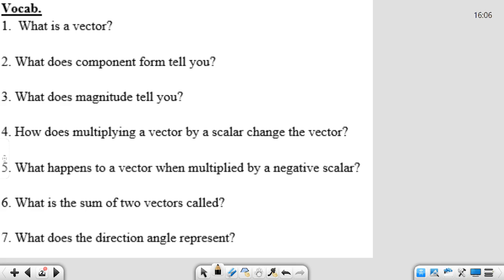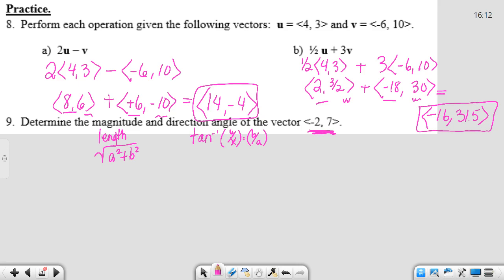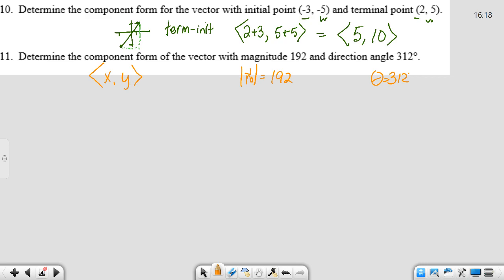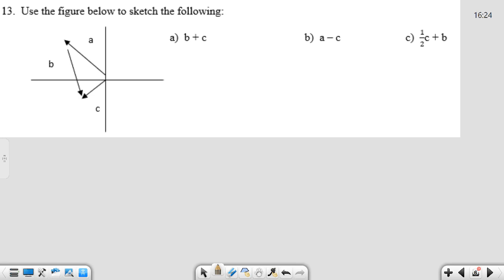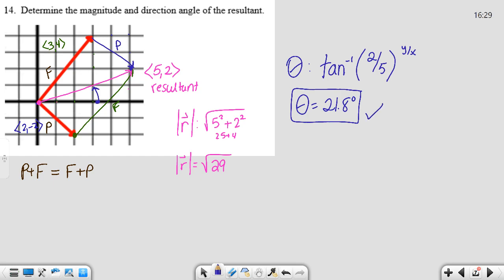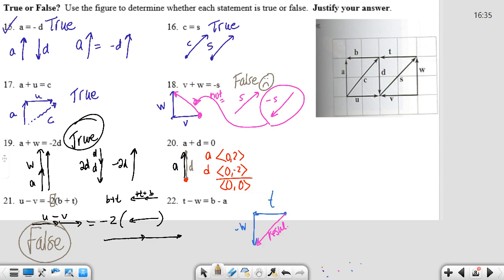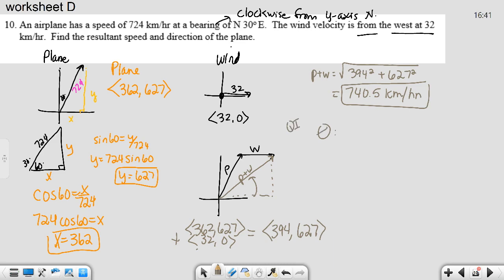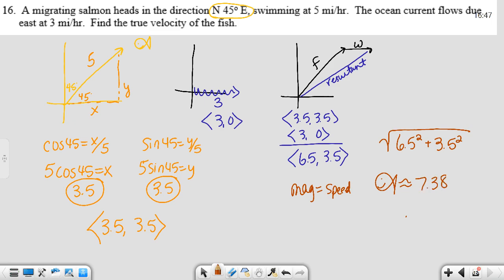Day 10 Test Review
This is LONG!  Do a little at a time.